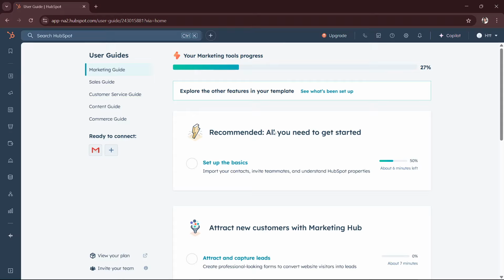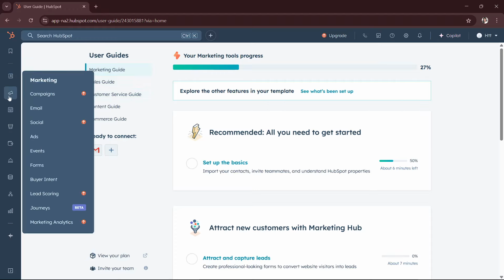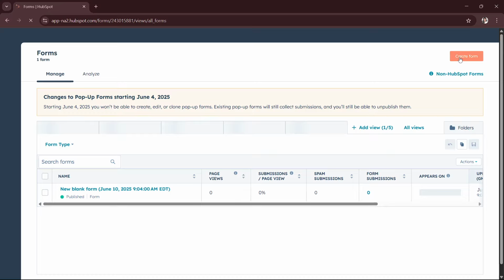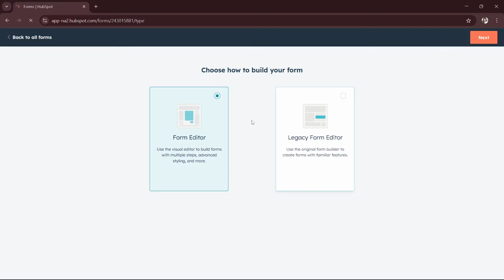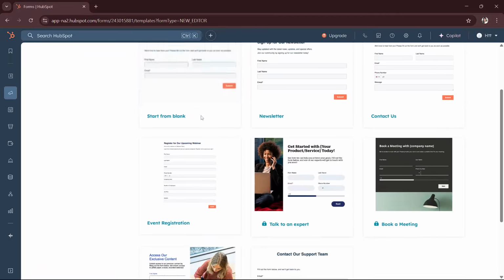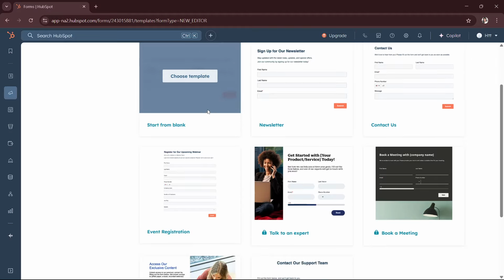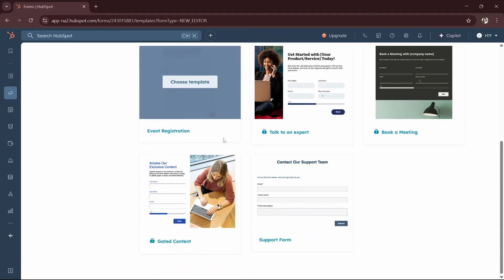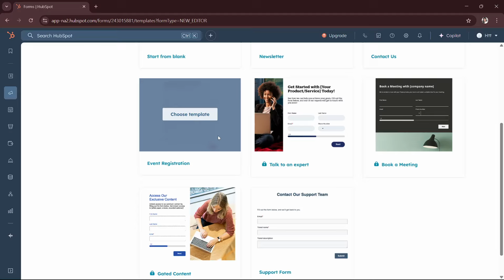How to Create a Form in HubSpot (2025 Tutorial)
In this video, I'll show you how to make a hubspot form step by step. The method is very simple and clearly described in the video. By following all the steps in the video, you'll be able to easily learn how to make a hubspot form step by step.